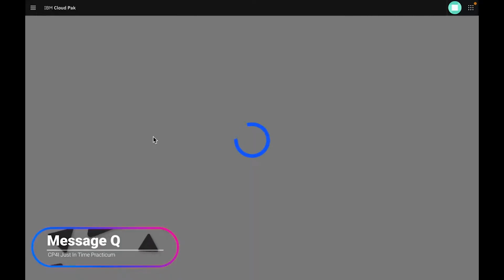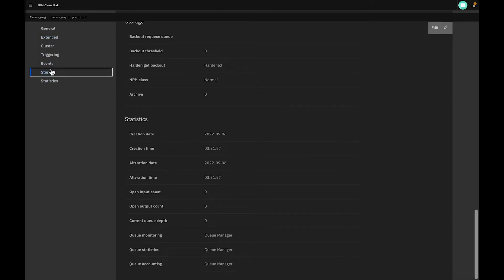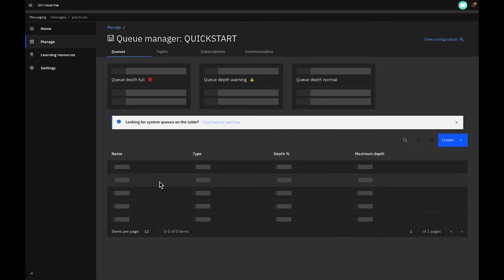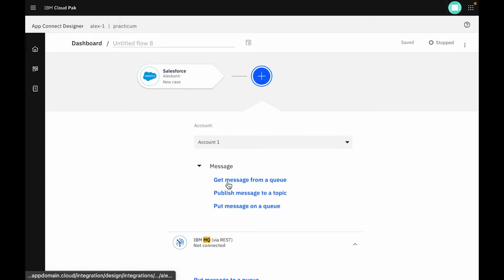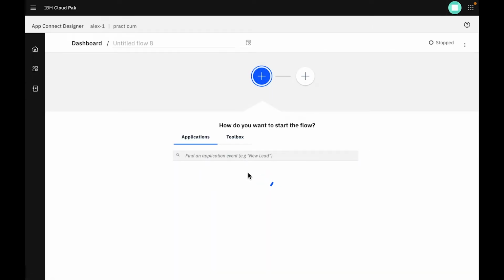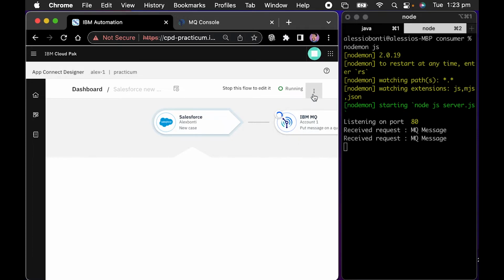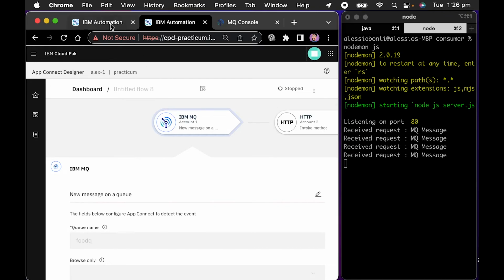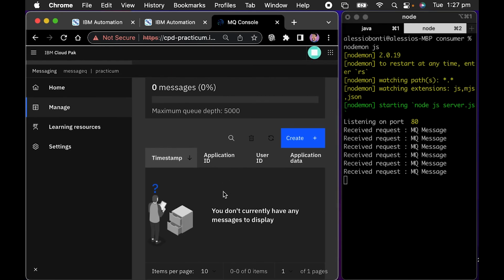IBM MQ using AppConnect